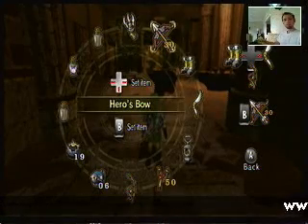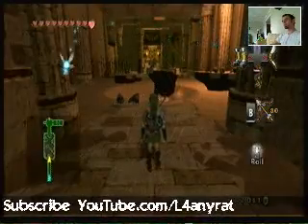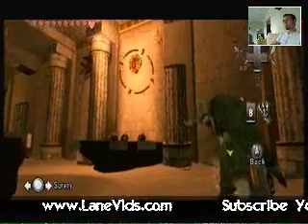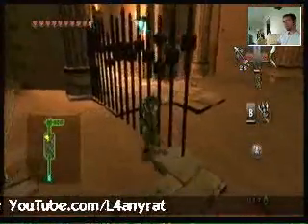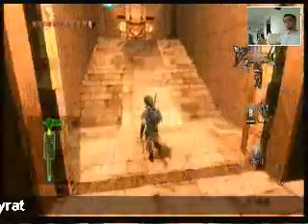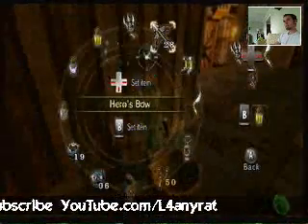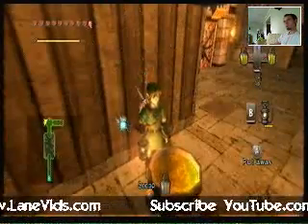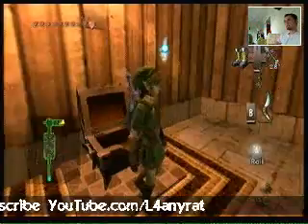The Legend of Zelda: Twilight Princess Walkthrough Part 144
DAILYBOOTH!!!

MYSPACE!!!

LaneVids.com
4400 A Amb Caffery #512

ignore this: lanevid, thefunnyrats, lanevids, l4anyrat, lane fournerat, lanevidsgamewalkthru, zelda twilight princess, loz tp, walkthrough, walkthru, the legend of zelda, nintendo, wii, gamecube